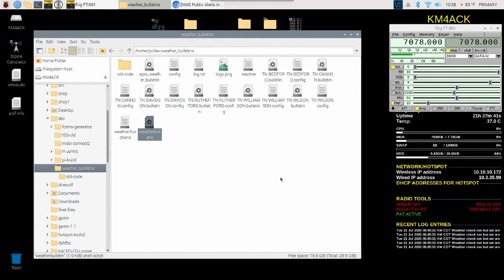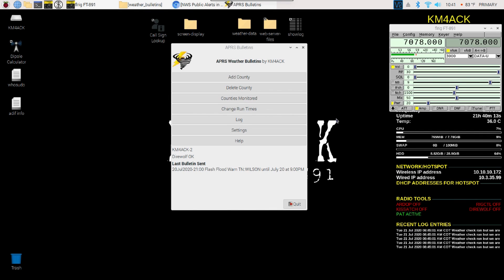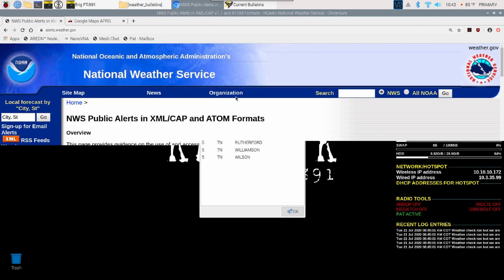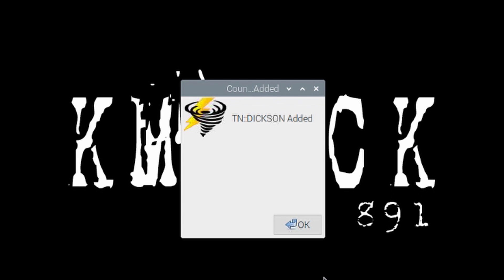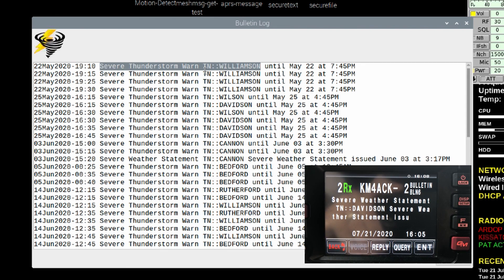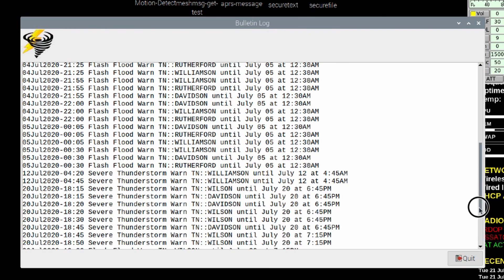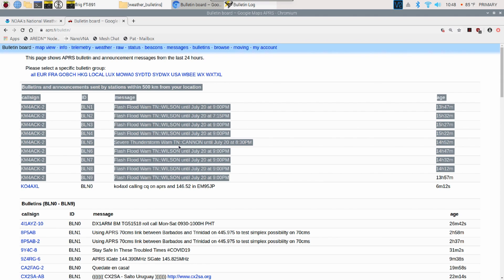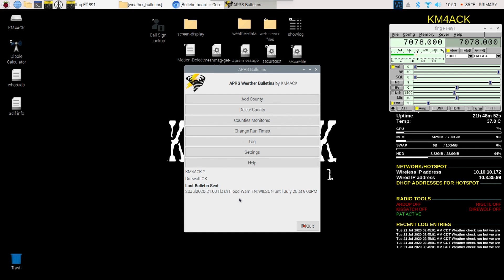APRS Weather Bulletins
APRS Weather Bulletins is an application that sends APRS bulletins when severe weather is detected.